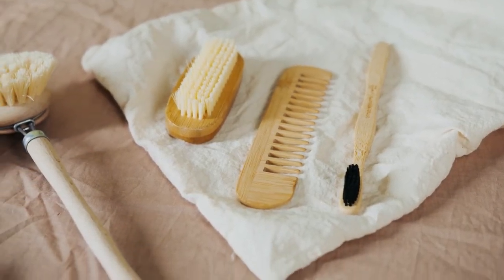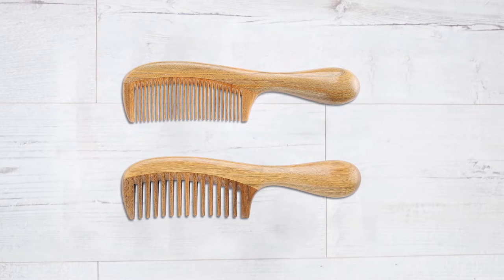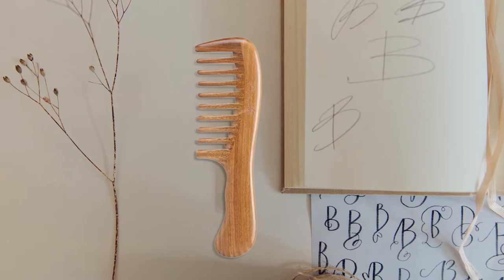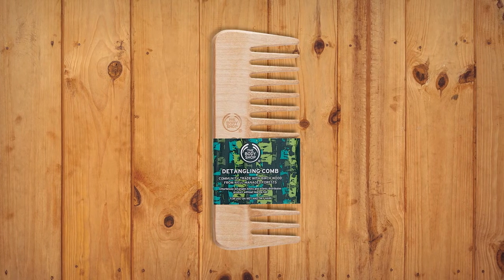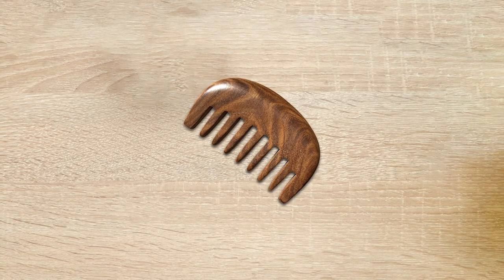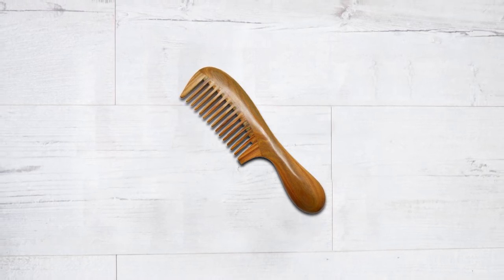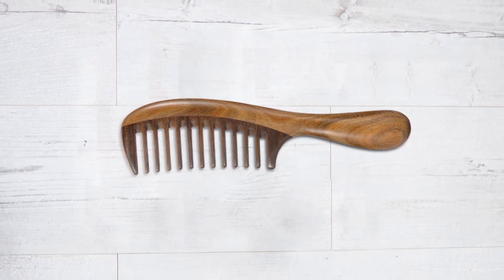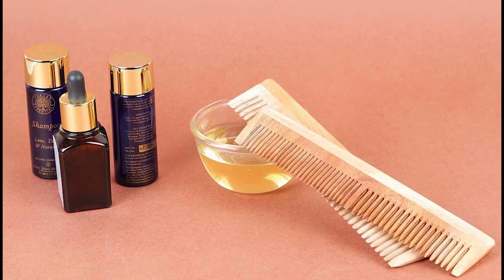Top 7 Best Wooden Comb for Scalp and Hair Health Beautiful Hairs Review in 2022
Here is the list of seven best wooden combs:
1. Onedor Natural Handmade Green Sandalwood Wooden Comb
2. Breezelike Sandalwood Hair Comb
3. The Body Shop 1094667 Detangling Comb
4. MC MAGIC CURLER Wooden wide-tooth hair comb
5. Meta-C Natural Green Sandalwood Wooden Comb
6. Louise Maelys Wooden Hair Comb
7. SoulGenie HealthAndYoga(TM) Handcrafted Neem Wood Comb

🕕Timestamps🕕
0:00 - Introduction
0:29 - NO. 1. Onedor Natural Handmade Green Sandalwood Wooden Comb
1:15 - NO. 2. Breezelike Sandalwood Hair Comb
2:01 - NO. 3. The Body Shop 1094667 Detangling Comb
2:36 - NO. 4. MC MAGIC CURLER Wooden wide-tooth hair comb
3:11 - NO. 5. Meta-C Natural Green Sandalwood Wooden Comb
3:49 - NO. 6. Louise Maelys Wooden Hair Comb
4:35 - NO. 7. SoulGenie HealthAndYoga(TM) Handcrafted Neem Wood Comb

🤨 What is a wooden comb?
A wooden comb is a type of comb that is less likely to stimulate allergies or skin conditions than plastic and metal combs. And wood reduces frizz because it doesn't conduct electricity so doesn't cause static that causes the hair to fly away, dry out, and become brittle.